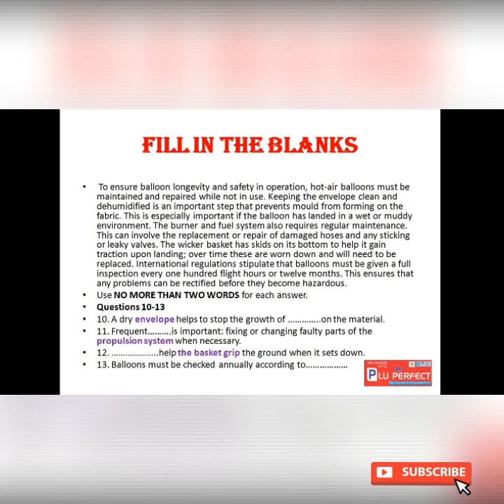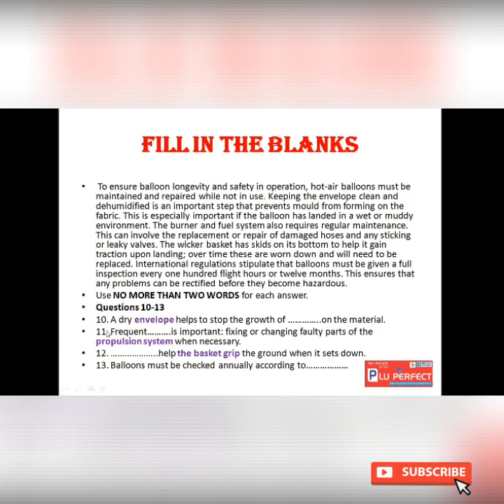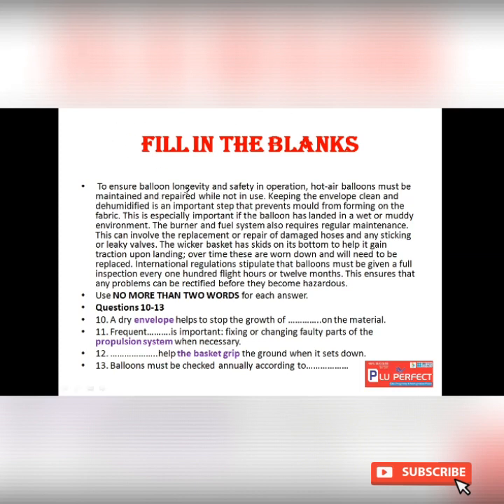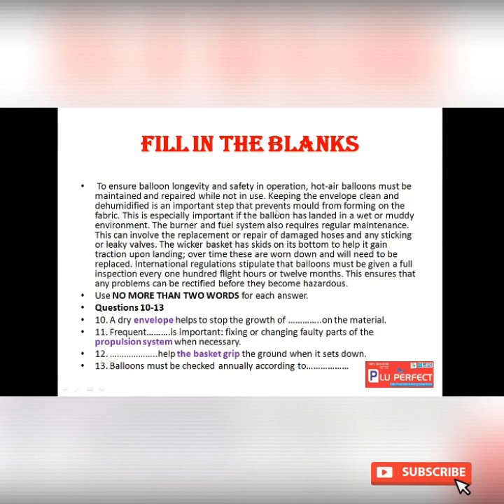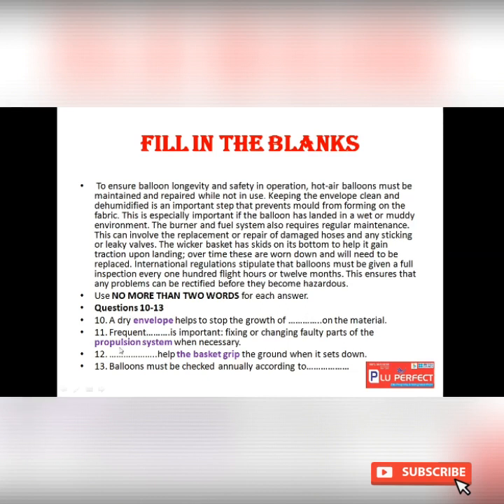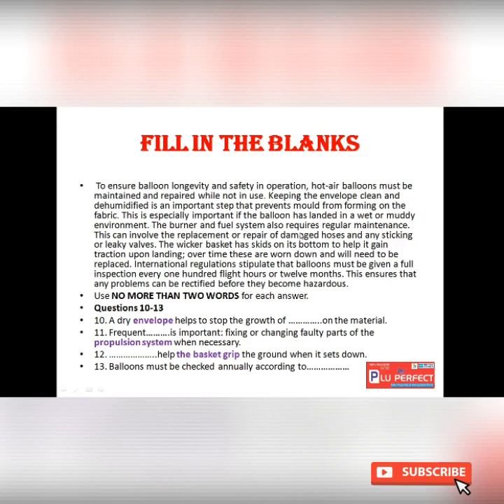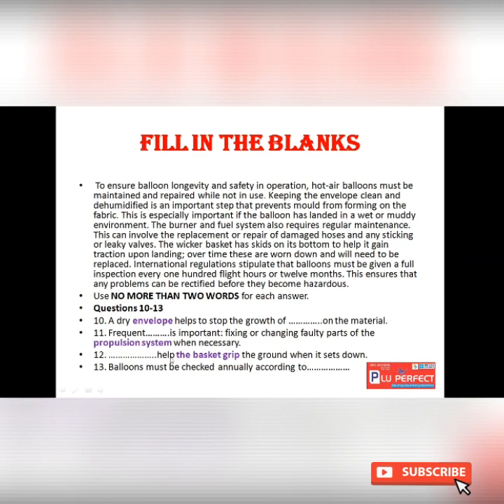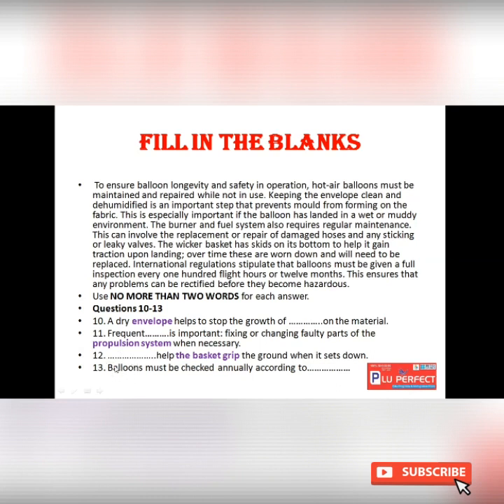IELTS reading 9 band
IELTS/ Reading/ Listening/ Writing/ Speaking
100% Effective Strategies.
Jalandhar